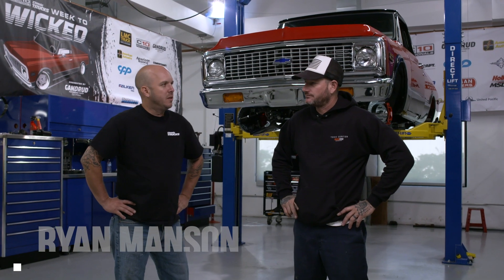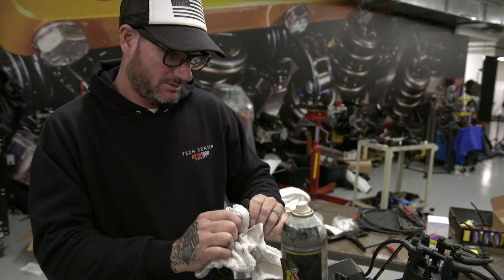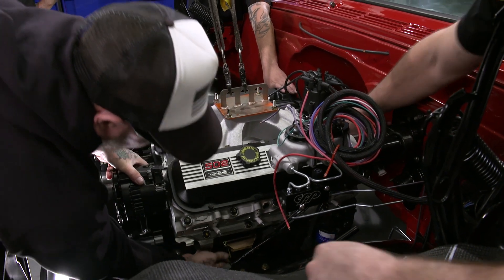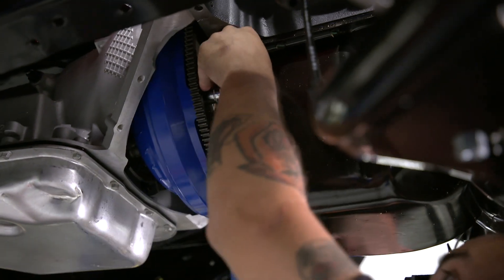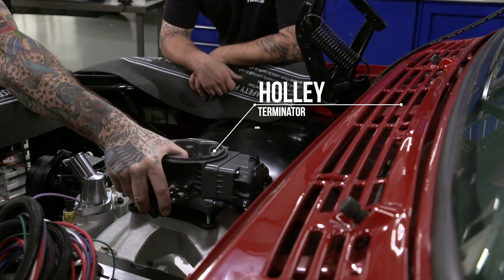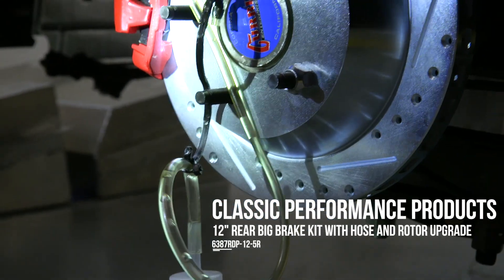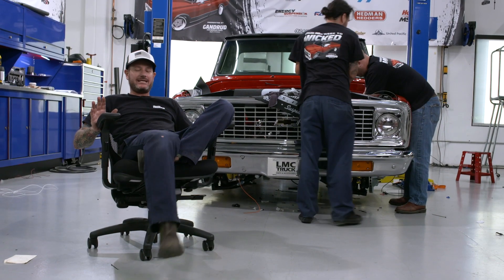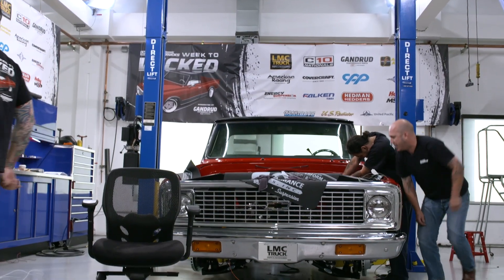Classic Trucks Week to Wicked – LMC C-10 Day 3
Day Three of the - LMC Truck C10 Nationals Classic Trucks Week To Wicked presented by Gandrud Performance Parts. The engine and transmission were installed today! The build team also worked on more wiring, measured for a driveshaft, and installation of the steering system.